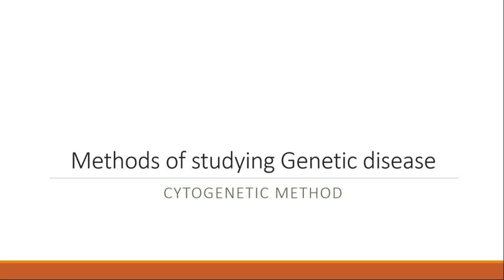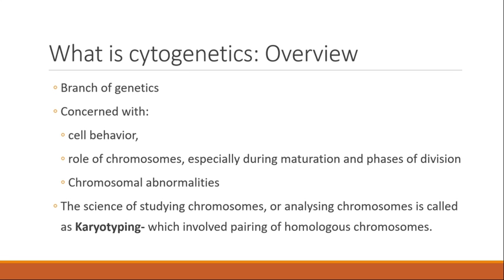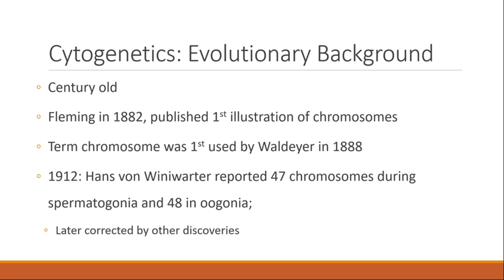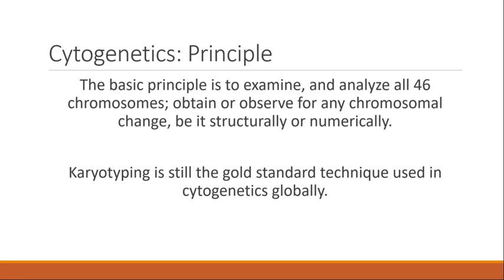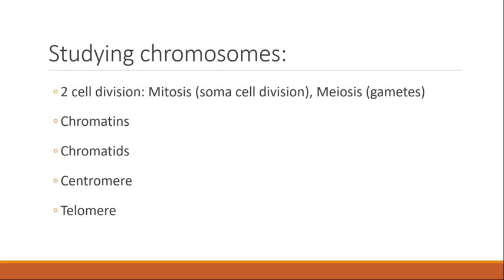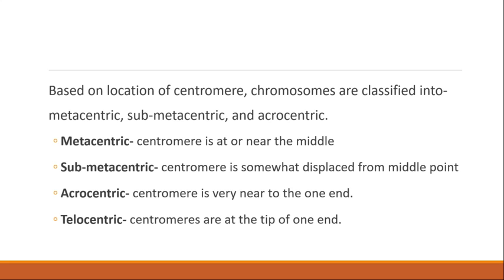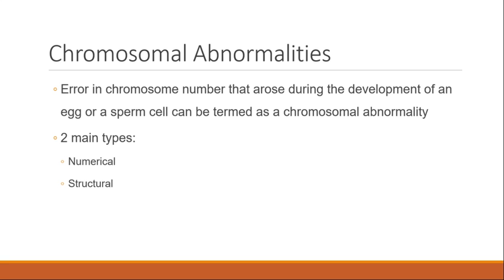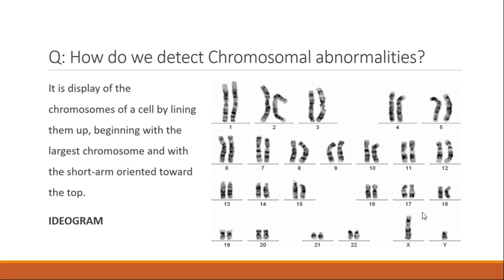Method of studying Human Genetics: Cytogenetic method (Part-1)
Cytogenetic Method: Introduction (Part-1)